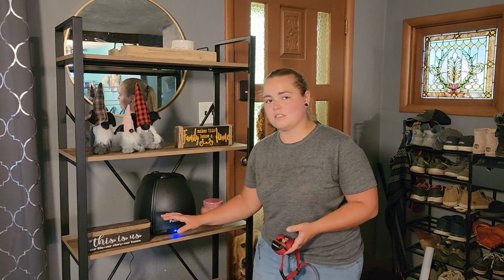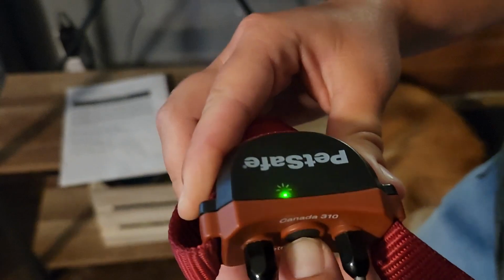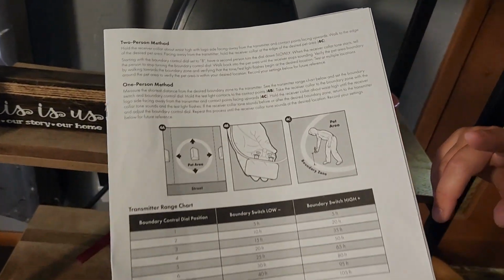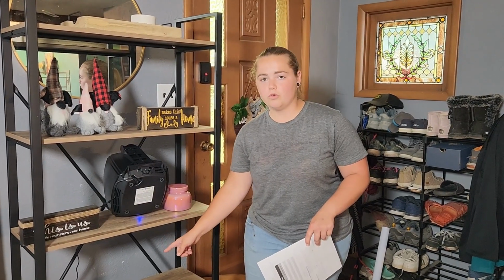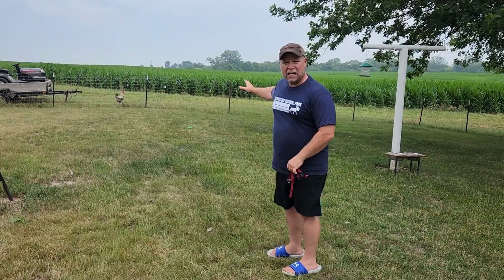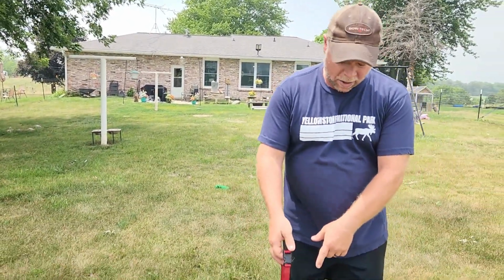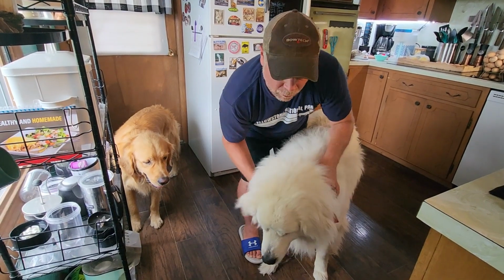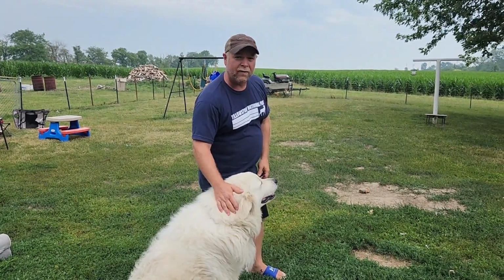Full set up of the Stay & Play Wireless Fence and how it works